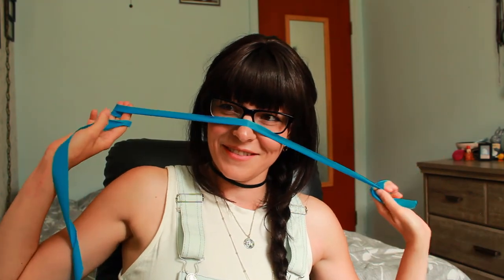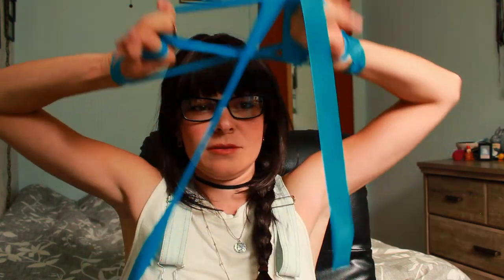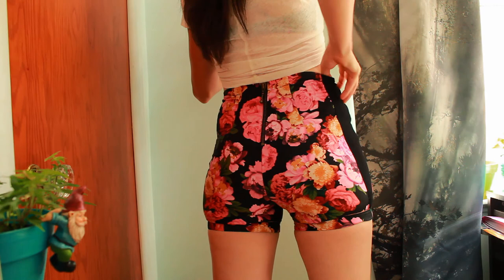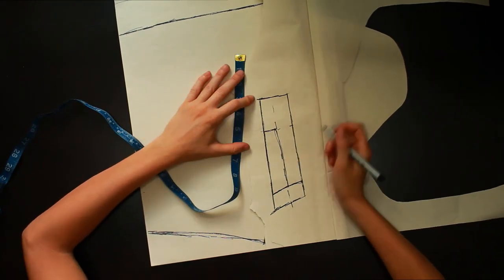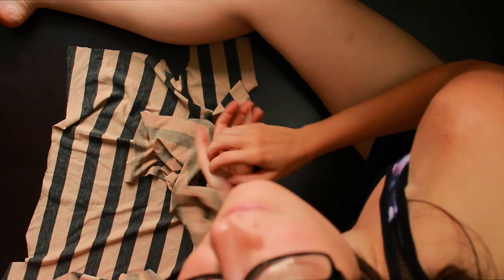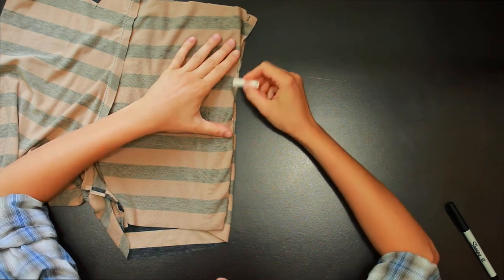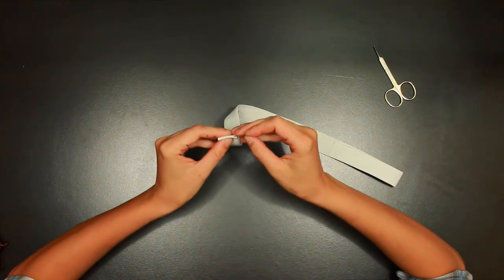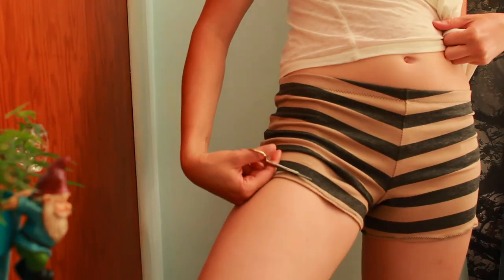DIY Pajama Shorts from Scratch | HOOLSANDTHREAD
Do you like being lazy and never moving? Hey, so do I! Come along with me while I half-assly make some shorts to sleep, eat, and breath in. The big three. Thumbs up for some light bondage!

My name is Julie, but some days it's Hoolio. Does your brain ever feel like it wants to explode with awkward nonsense but on the outside it only looks like you may or may not need to use the bathroom? Welcome to my life.

Maybe more one day but I have a tenuous relationship with social media as it is.